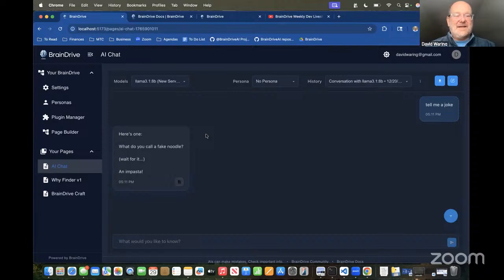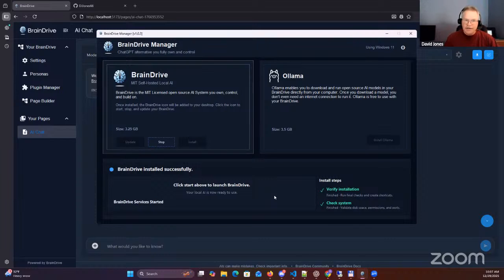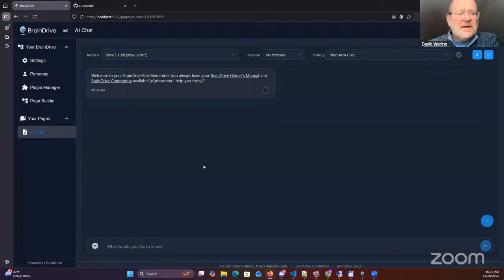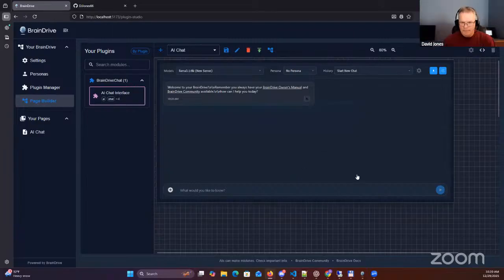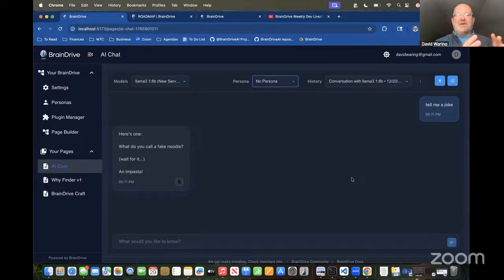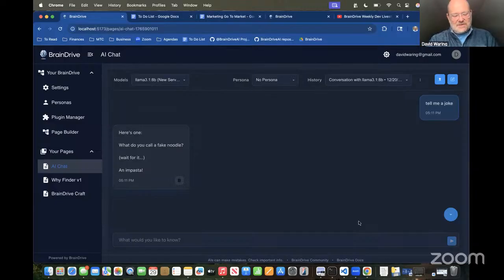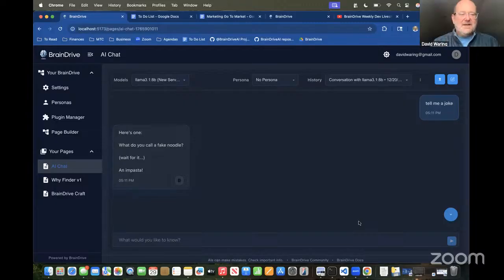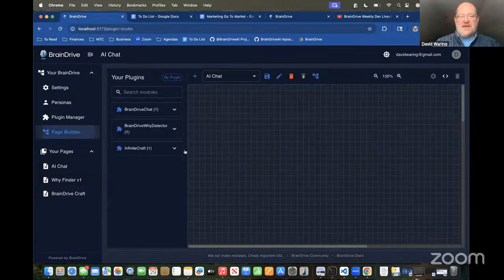BrainDrive Weekly Dev Livestream 12-29-25